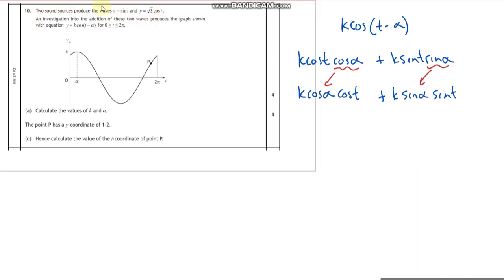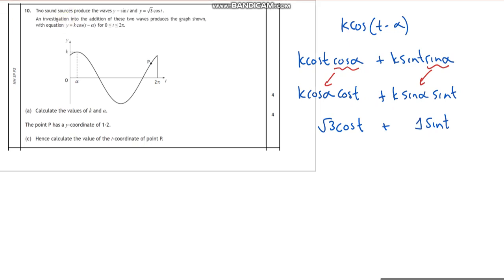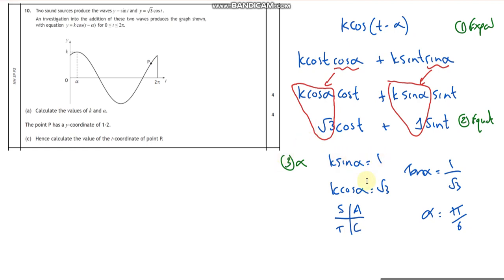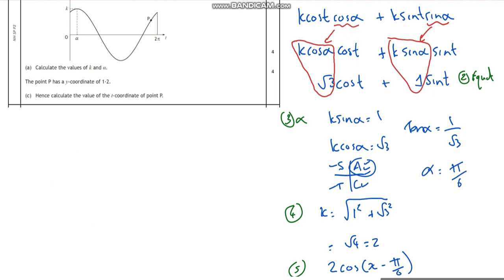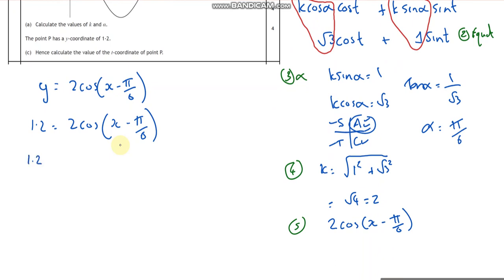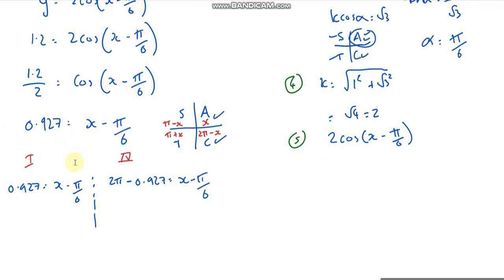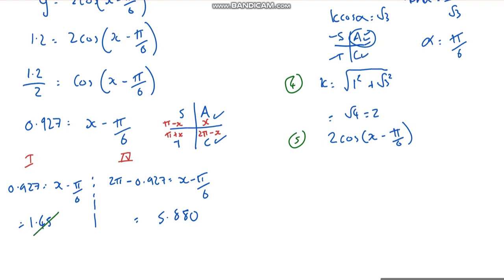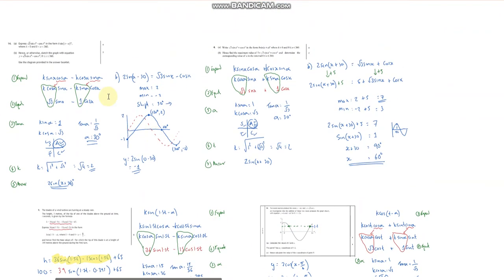Higher - Wave function 9